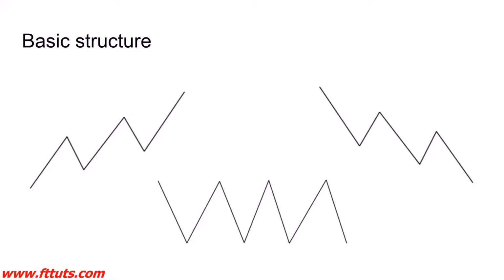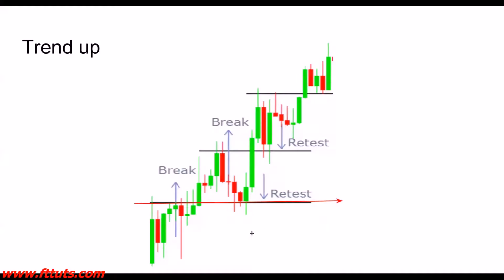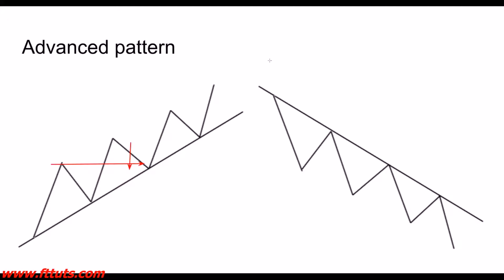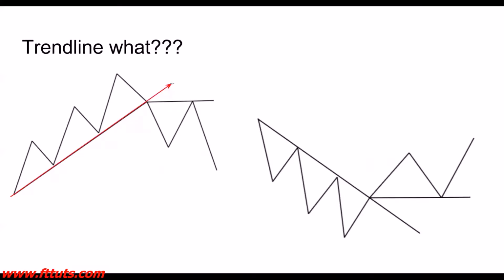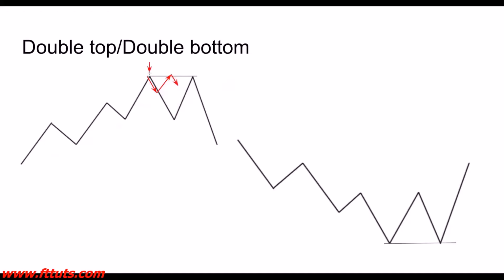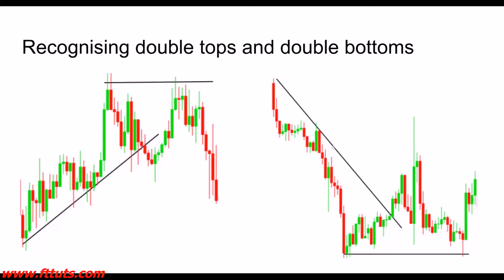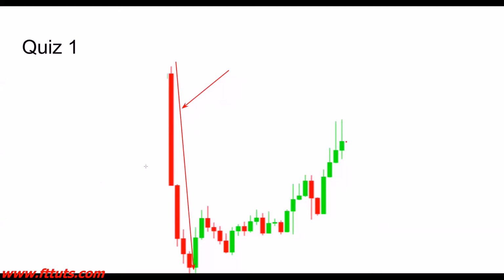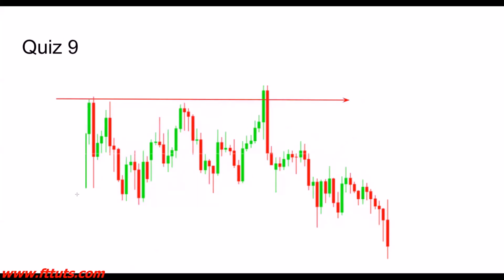2. RFXA Day 2